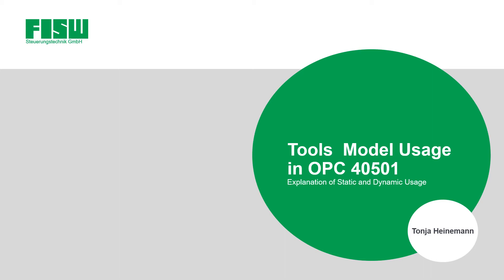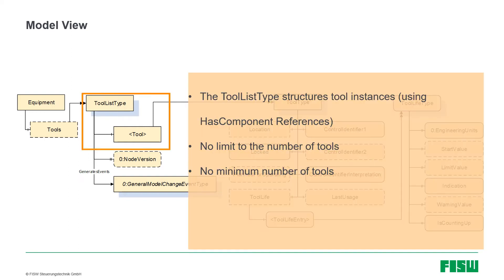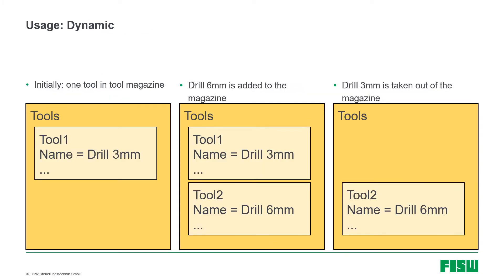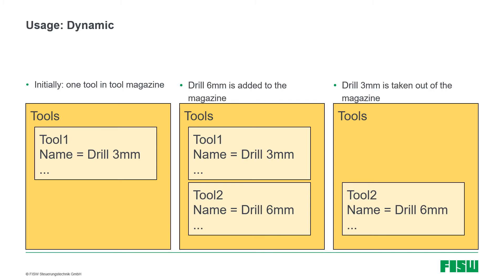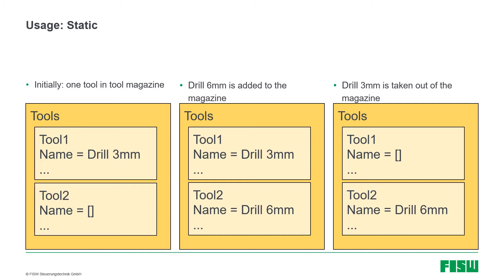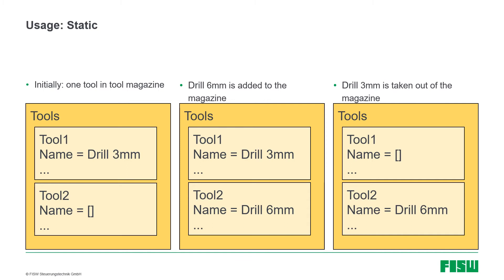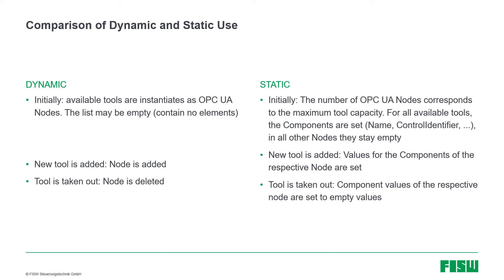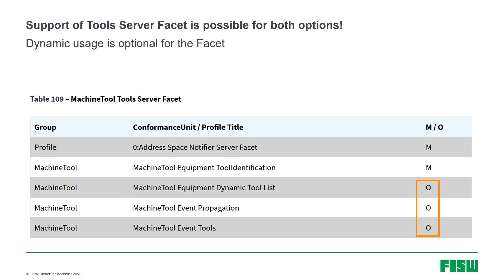OPC 40501-1 UA for Machine Tools - Tools Model Usage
Tonja Heinemann, then explains how to use "Tools" of OPC 40501-1 UA for Machine Tools in a static and dynamic way.

Speaker:
Tonja Heinemann, University of Stuttgart, ISW